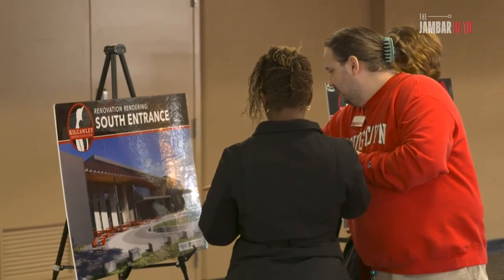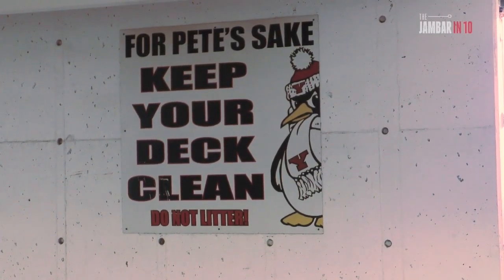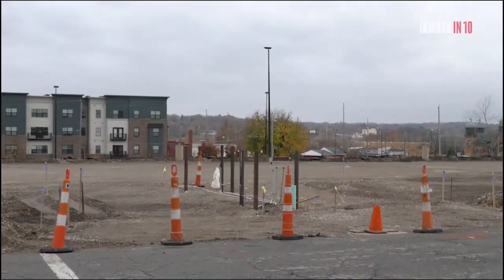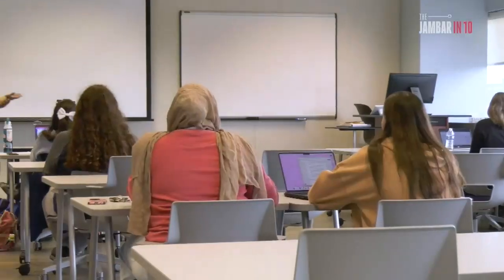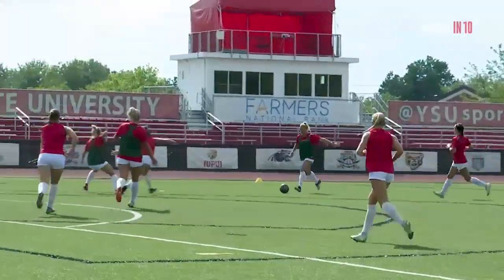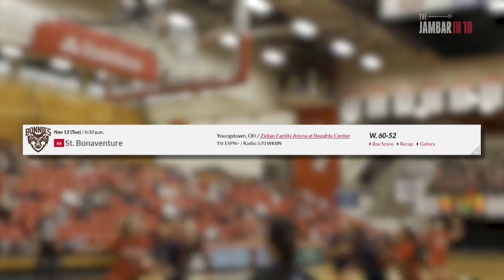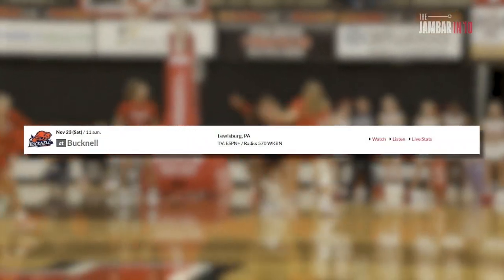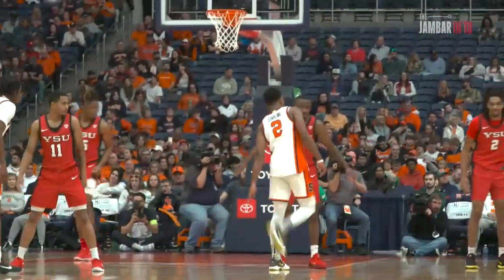The Jambar in 10 | Season 1 Episode 11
This week on The Jambar in 10, we discussed the new M66 parking lot and also took a look at the status of the student center. Finally, we talked about the men's basketball team's latest matchup.